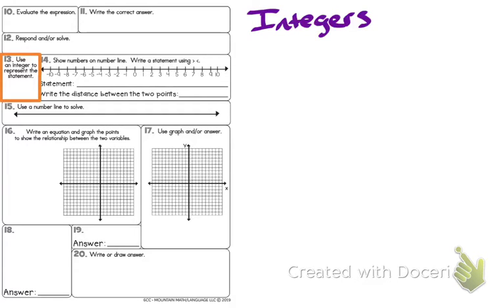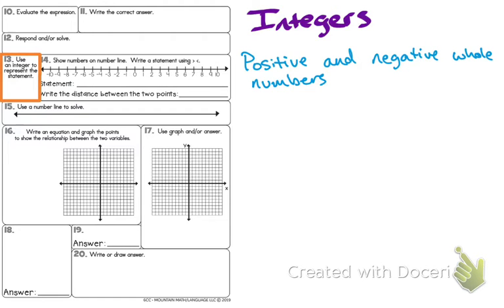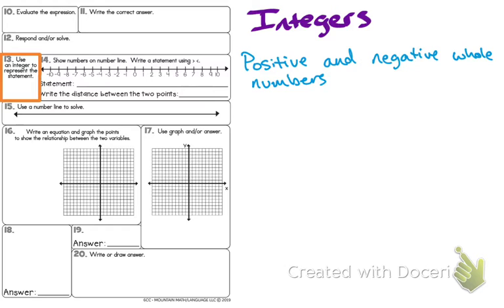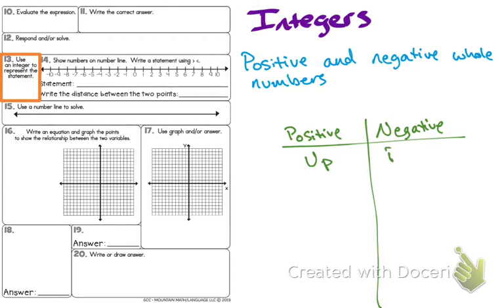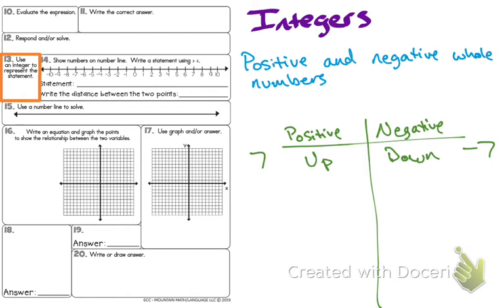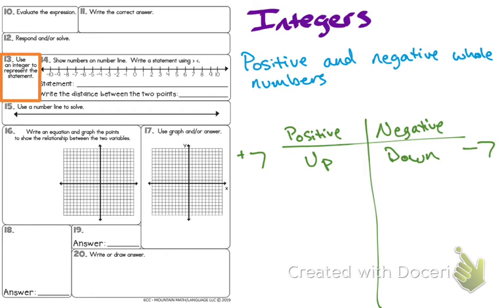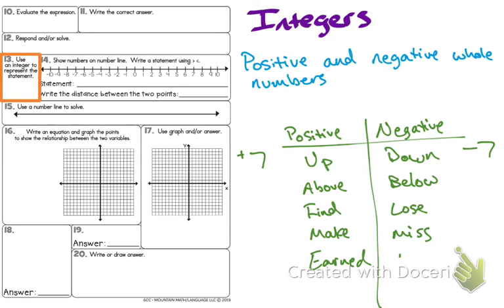Mt Math Weekly Review Tutorial Q13 (6th Grade)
Integers
0:00 Introduction
0:16 Definition/Description of Integers
0:49 Integers Key Words